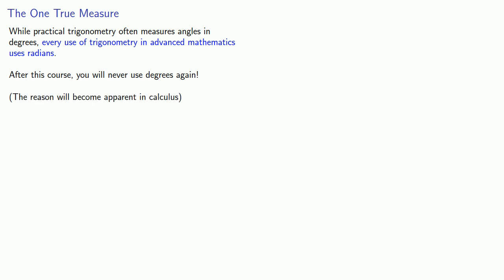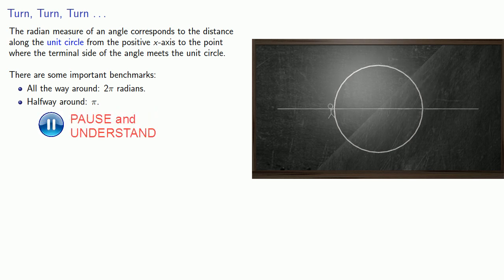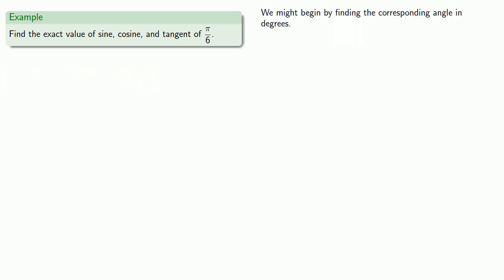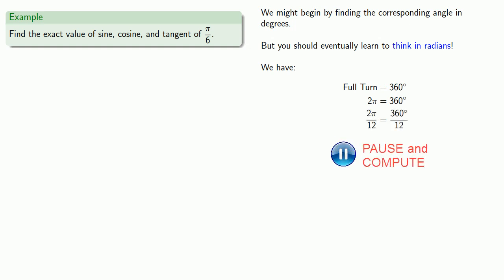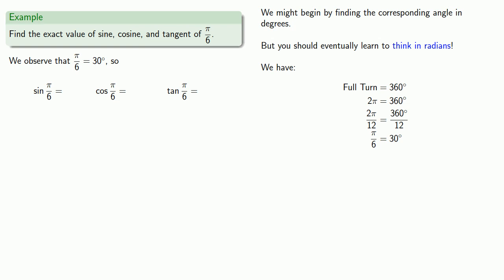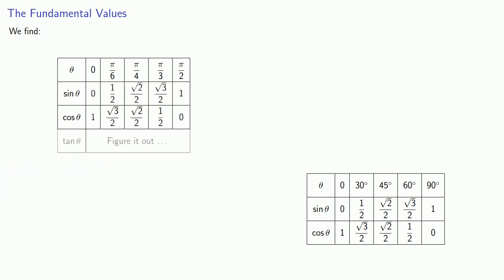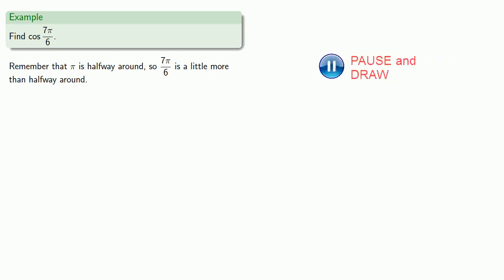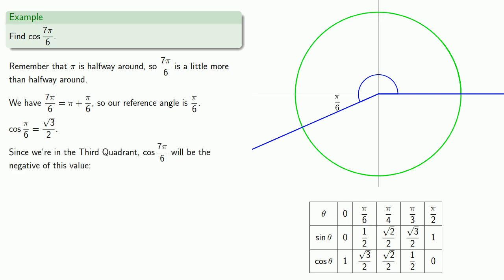Trigonometric functions using radians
Radian measures.